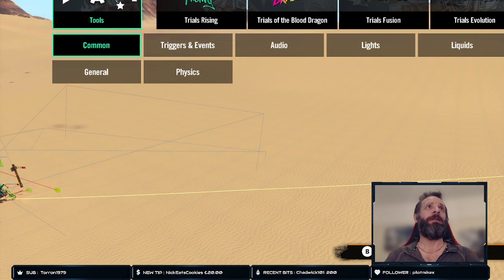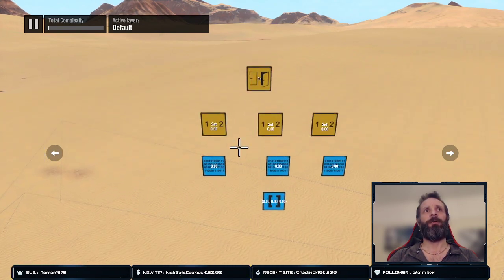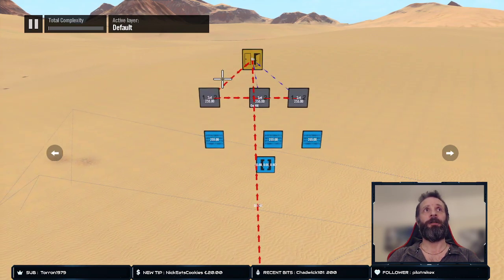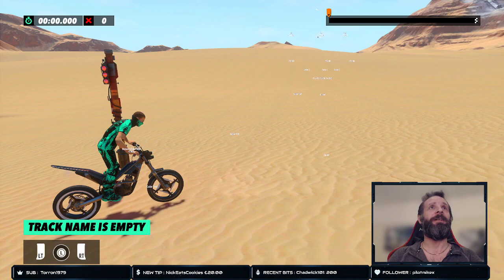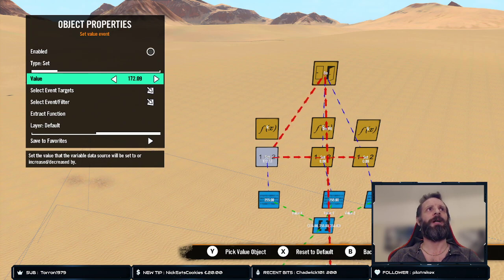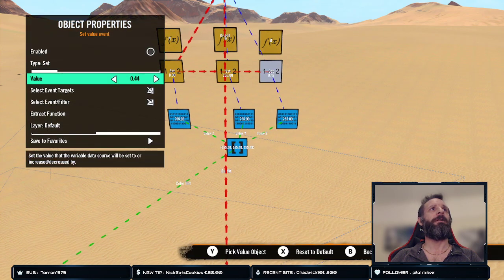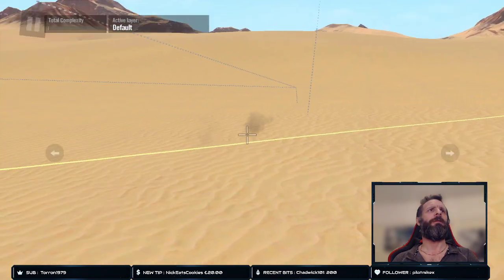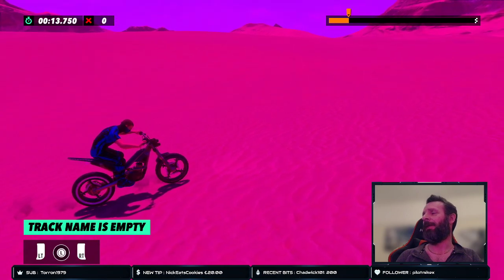Highlight: Trials Rising. Camera-Tint Colour Changer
In this video, I show quickly how to get the tint of the camera to change as you pass through a trigger, creating visual effects for the builders track.